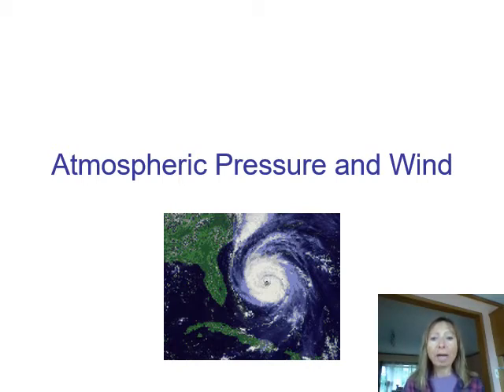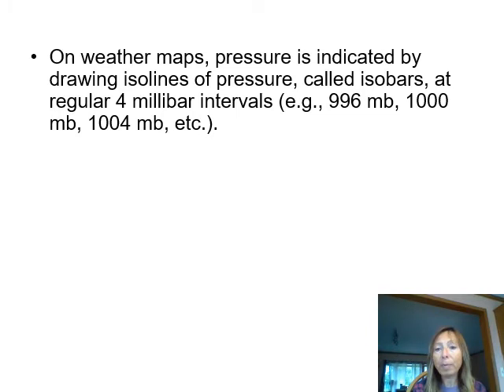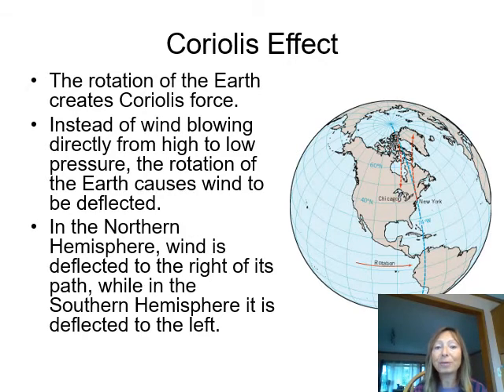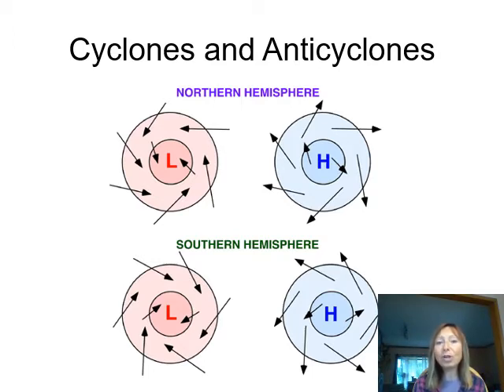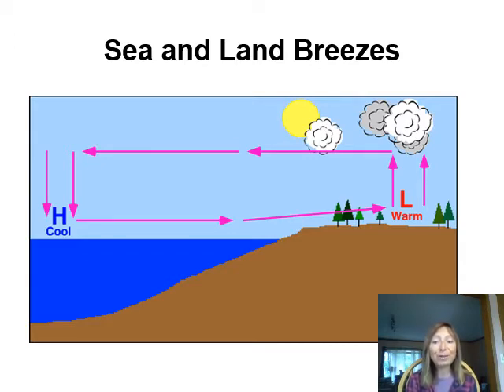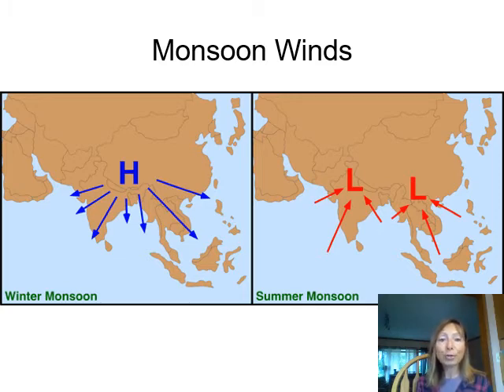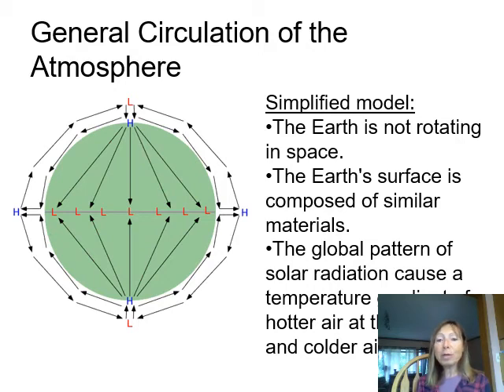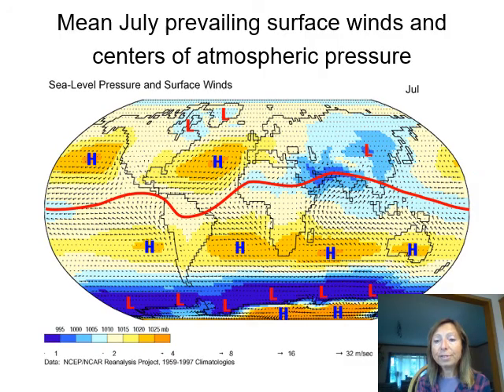lecture4 Pressure and wind